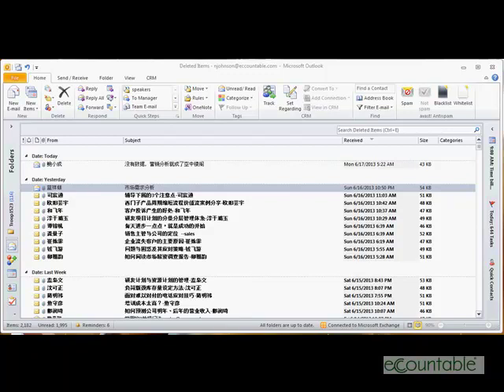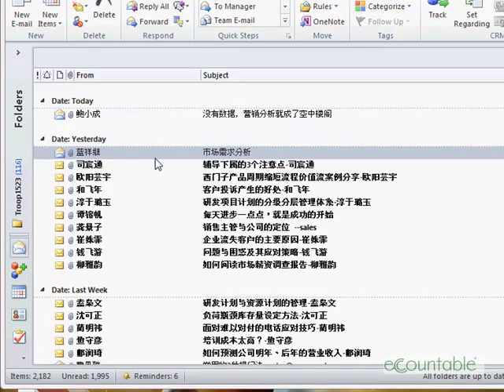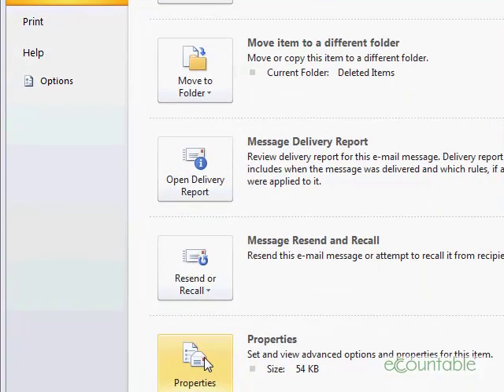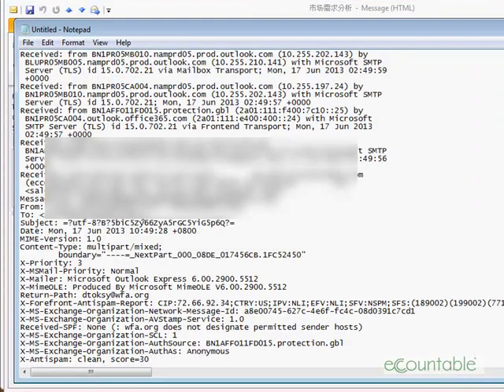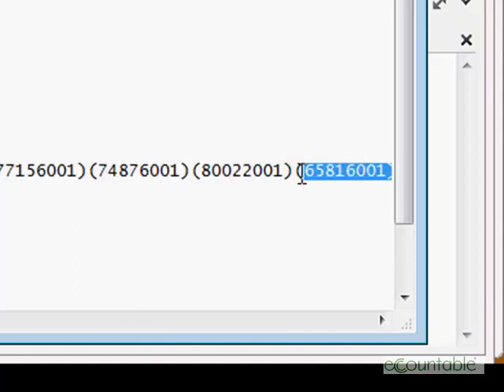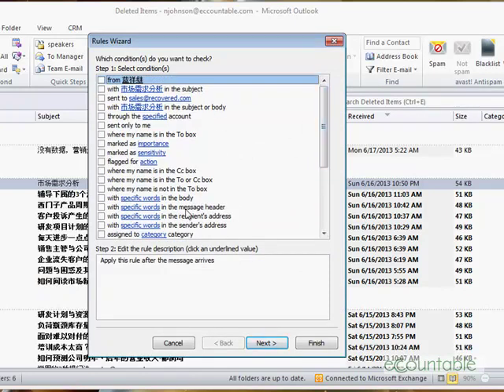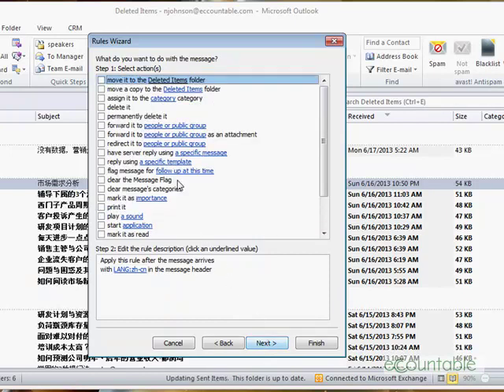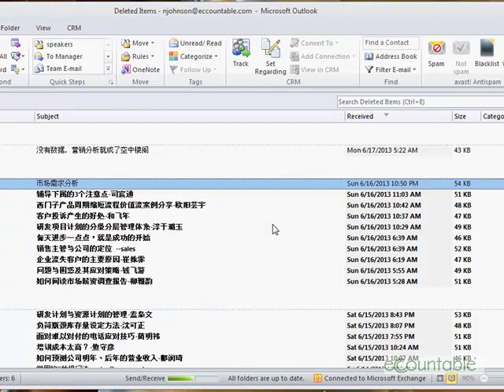stop foreign email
Outlook 2010 tips: Doesn't it bother you when you get unsolicited email (spam) in a language you don't understand? This is an easy way to filter out those messages by using the language code hidden in the email message.